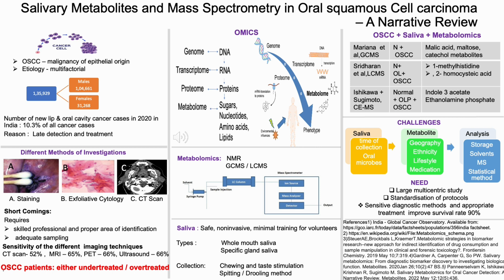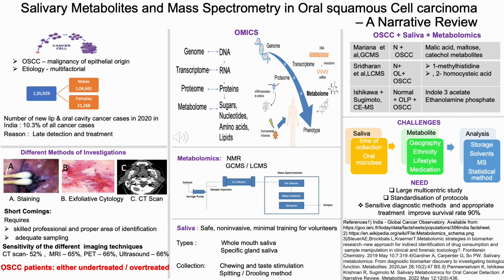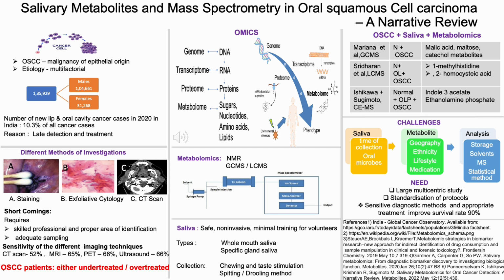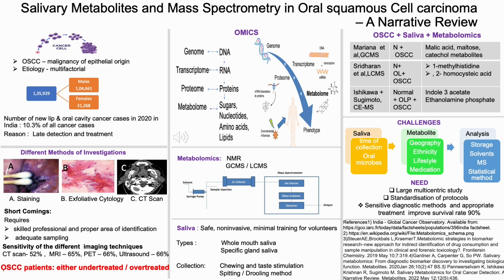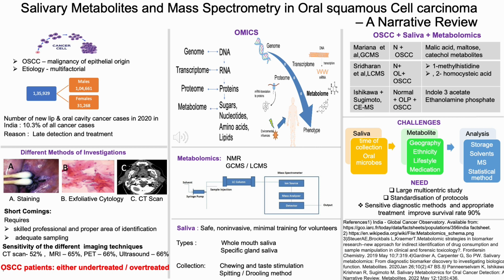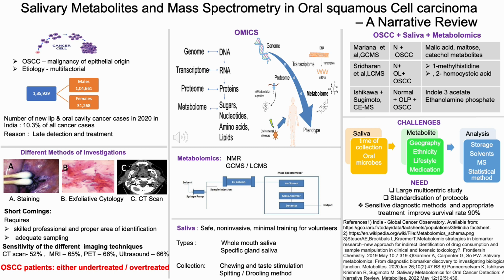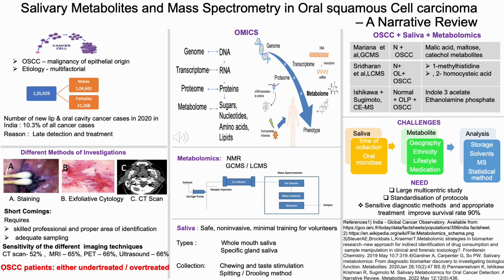Dr Karthika Poster Presentation SALSI 2023